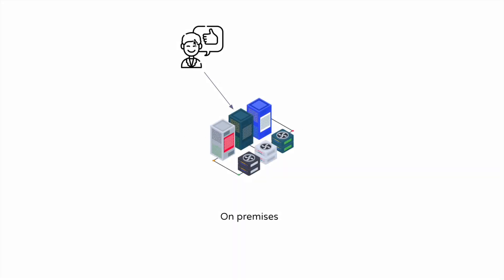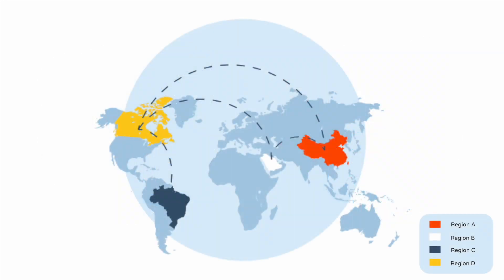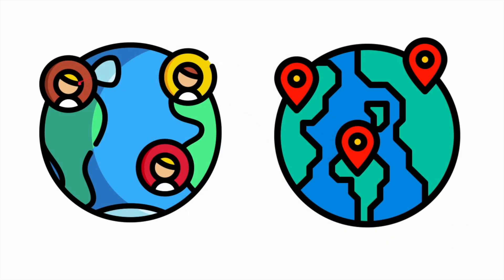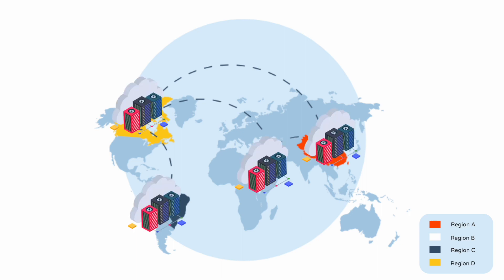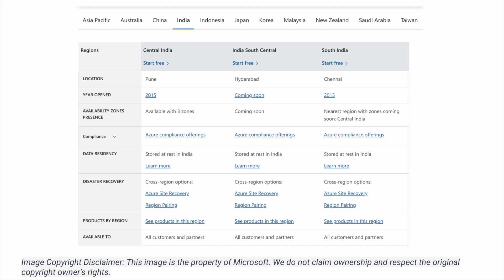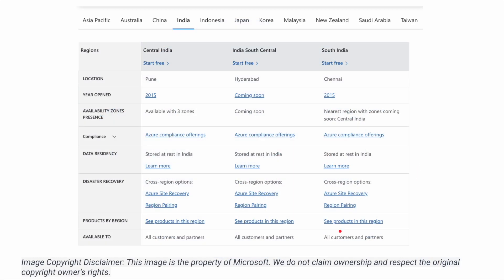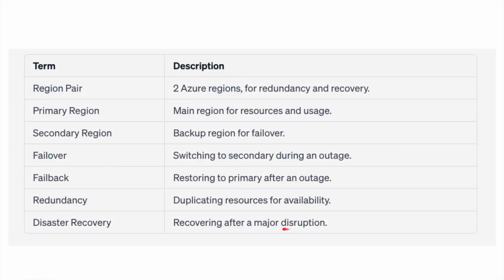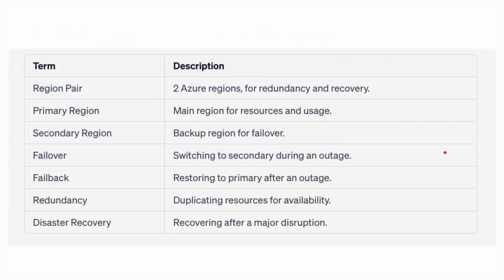AZ-900 Certification: Region, region pair, availability zone (Part 14)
Description:
🔥 Welcome to Part 14 of our comprehensive AZ-900 Certification series! In this episode, we're diving deep into the world of Azure Resource Management. Join us as we unravel the key concepts and strategies to efficiently manage your Azure resources, setting you up for success in the AzureCertification exam.

Chapters:
00:00 - 00:30 - Introduction and Series Recap
Let's kick off with a quick recap of our AZ-900 journey and a sneak peek into today's exploration of Azure Resource Management.

00:31 - 02:15 - Unveiling Azure Resource Management
Discover what Azure Resource Management is all about and why it's a critical skill for cloud practitioners. Learn how it empowers you to organize and optimize your cloud environment.

02:16 - 04:00 - Organizing Resources with Azure Resource Groups
In this chapter, we'll dive into Azure Resource Groups. Understand how they provide a structured way to manage and group related resources for better organization and management.

04:01 - 06:00 - Mastering Resource Tags and Policies
Learn how to leverage resource tags and policies to efficiently categorize, track, and manage your resources. We'll explore strategies to maintain compliance and governance.

06:01 - 08:00 - Deploying and Monitoring Resources
Unlock the secrets to deploying resources using Azure templates. Plus, gain insights into monitoring and optimizing resource usage for cost-efficiency.

08:01 - 10:00 - Automation and Scaling with Azure Logic Apps
Discover the power of automation and scaling with Azure Logic Apps. We'll explore how to create workflows that streamline resource management tasks.

10:01 - 12:00 - Exam Insights: Azure Resource Management Questions
Boost your confidence for the AZ-900 exam by tackling common questions related to Azure Resource Management. We'll provide strategies and tips to tackle these exam topics.

12:01 - 14:00 - Real-world Scenarios and Best Practices
Immerse yourself in real-world scenarios where effective Azure Resource Management shines. Gain insights into best practices for optimal resource utilization.

14:01 - 16:00 - Conclusion and Next Steps
As we wrap up, we'll summarize the key takeaways from today's episode. Plus, get a glimpse of what's coming in the next installment of our AzureCertification journey.

📘 Ready to enhance your Azure Resource Management skills? Share your questions and insights in the comments section below – let's collaborate and excel on this AzureCertification journey together!